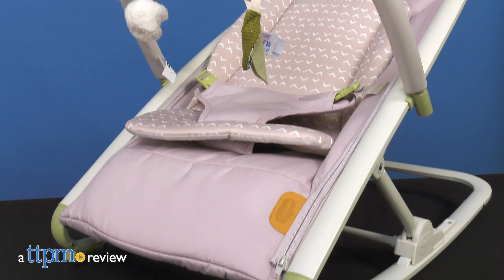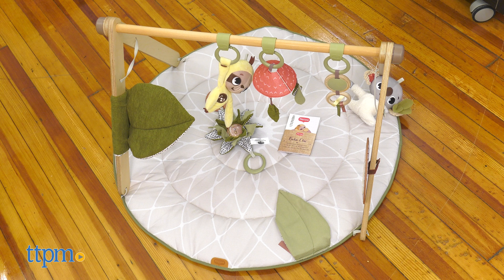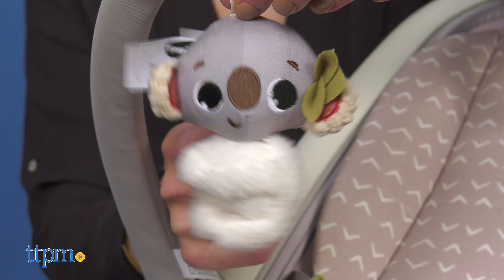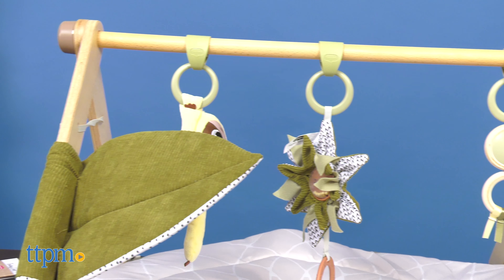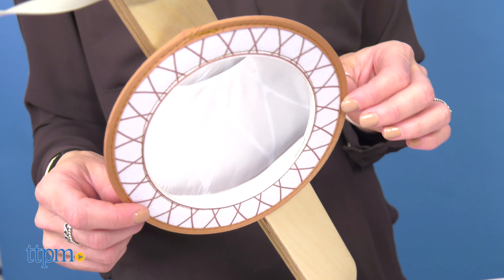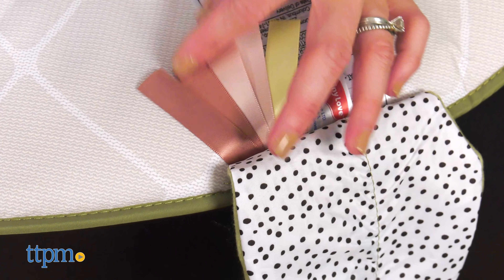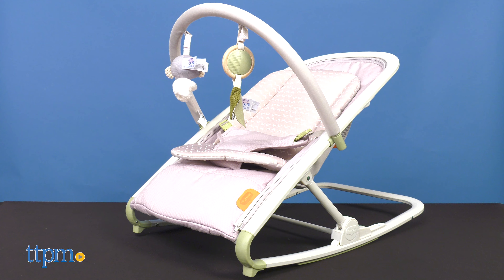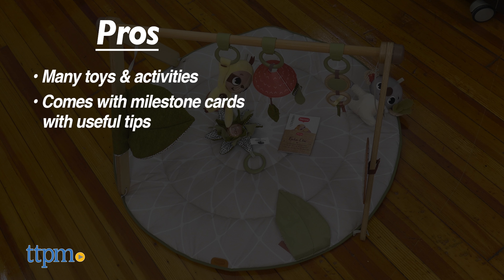Boho Chic Luxe Developmental Gymini & Boho Chic 2-in-1 Rocker | Tiny Love | TTPM Baby Gear Reviews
Today TTPM is reviewing the Boho Chic 2-in-1 Rocker and Boho Chic Luxe Developmental Gymini from Tiny Love: a rocker and a baby gym to help develop your little one's senses, motor skills, and emotions. The rocker has two modes of use and helps with sensory regulation, while the baby gym helps develop your little one's skills with a beautiful wooden stand-alone arch. See more in this video review. For full review and shopping info

Product Info: This rocker and a baby gym helps develop your little one's senses, motor skills, and emotions. The Boho Chic 2-in-1 Rocker from Tiny Love has two modes of use and helps with sensory regulation, while the Boho Chic Luxe Developmental Gymini helps develop your little one's skills with a beautiful wooden stand-alone arch.